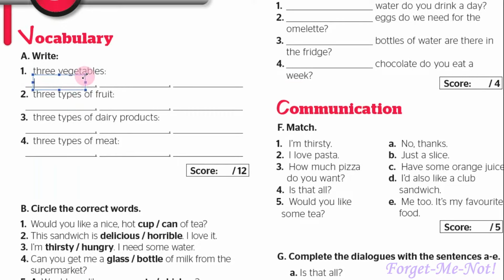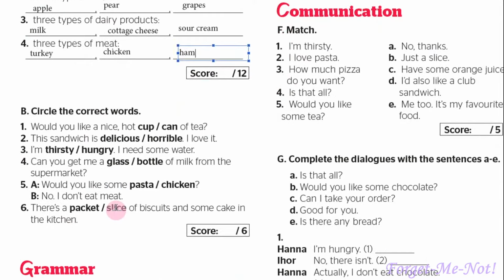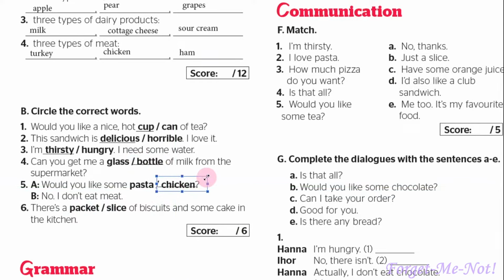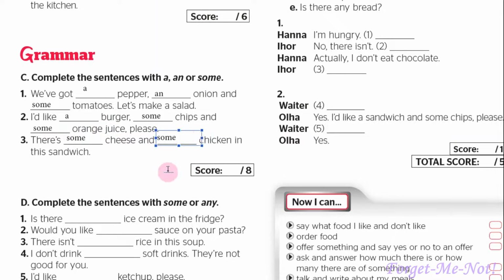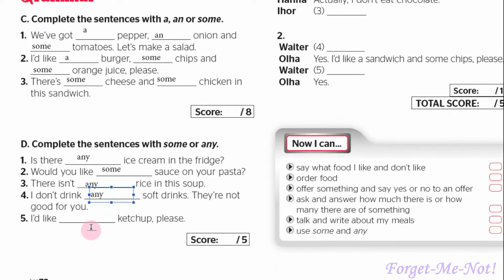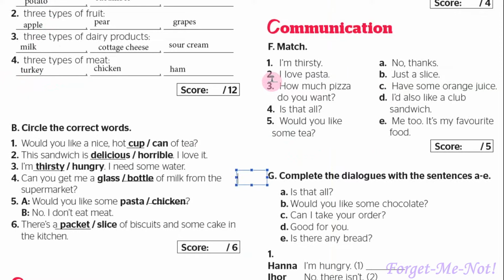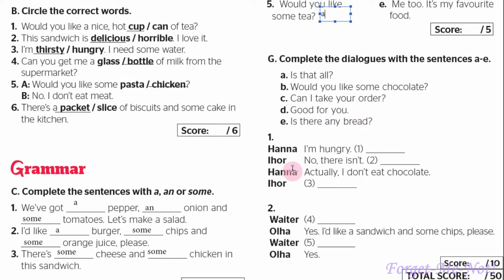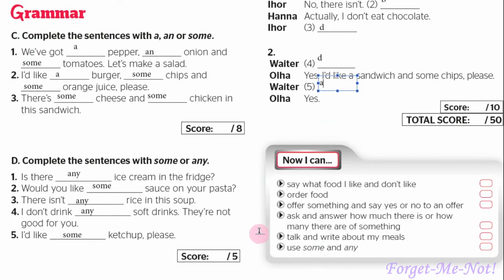Full Blast! Plus 5 НУШ Module 5 It's tasty Round Up p. 72 Student's Book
Вітаю усіх на каналі вивчення шкільної англійської! Марина🌸
Комплімент каналу 🤗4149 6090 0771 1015
Skype: ilonka_t12😊🌳

Зростання каналу:
22 грудня 2020 – старт;
20 вересня 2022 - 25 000...